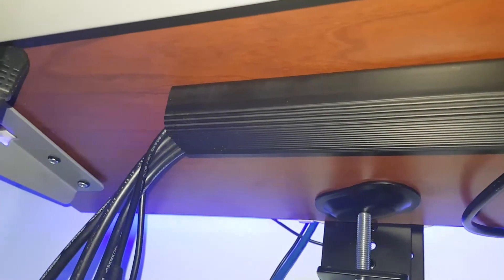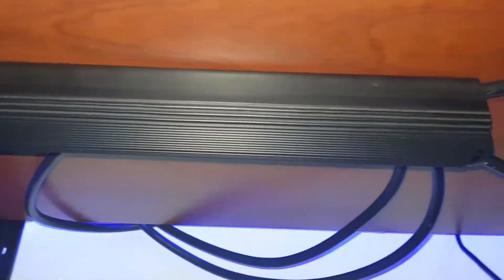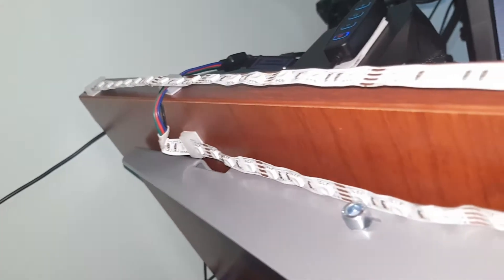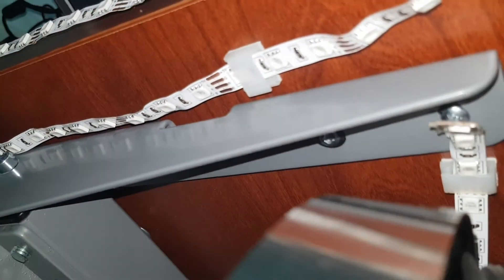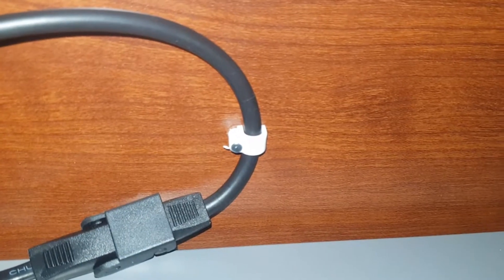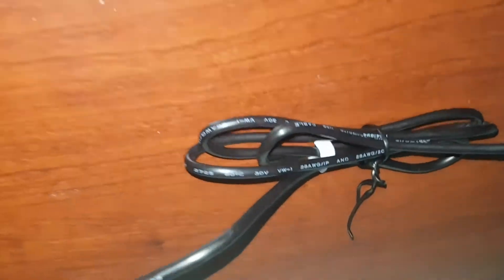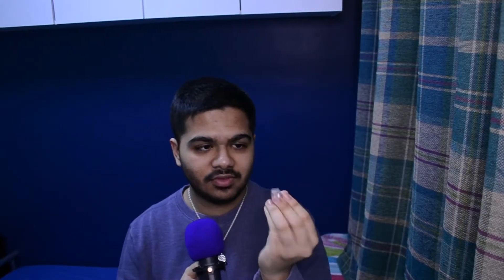Beginner Cable Management Guide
This week I'm just gonna take you through the basics of managing all your cables to make your desk feel a lot less cluttered and just look nicer overall. Oh and about not missing any Mondays in March. yh sorry but we back.

0:00 Intro
0:26 Why Cable Manage?
0:41 J-Channels
0:54 Cable Ties
1:15 Cable Clips
1:54 Command Strips
2:29 Cable Holders
2:46 Summary
3:14 Outro